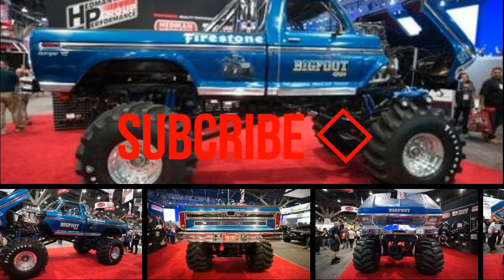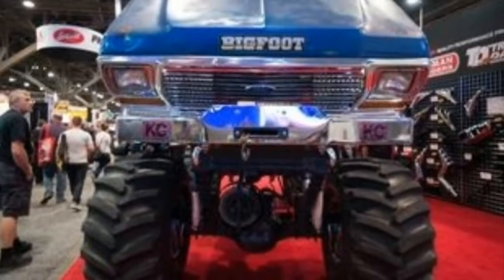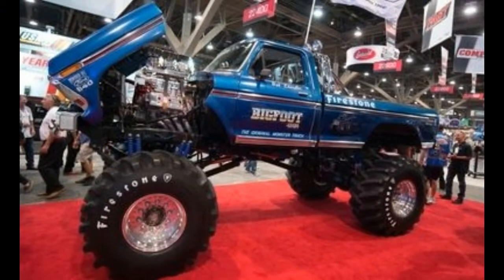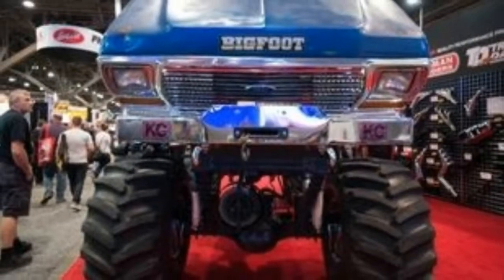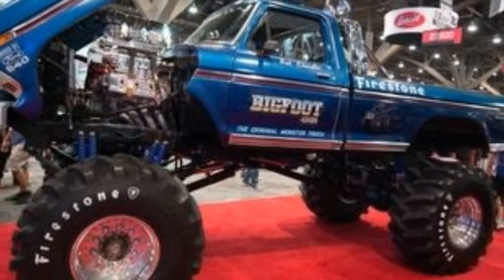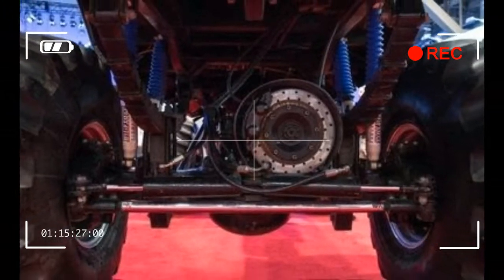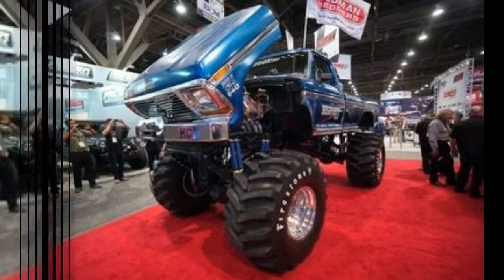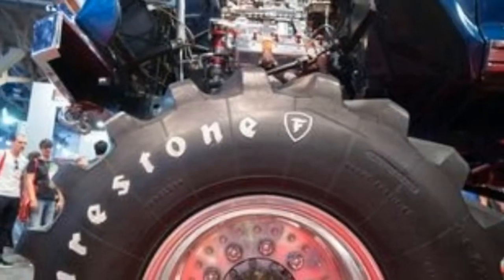WATCH!!! NEWS FORD BIG FOOT FOR SEMA 2017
WATCH!!! NEWS FORD 250 BIG FOOT  FOR SEMA 2017. In the days before the rise of the brodozer, during a time before Monster Jam and its antecedent series codified what a monster truck was, there was a curious, outlandish creation built by an ingenious Missourian by the name of Bob Chandler: a 1974 Ford F-250 with an extreme lift and ginormous tires. It was, of course, Bigfoot, and the legion of dorky, bechromed trucks with .50-caliber lug nuts and stretched tires littering the area in front of the Las Vegas Convention Center this week during the 2017 SEMA show owe it a great debt.